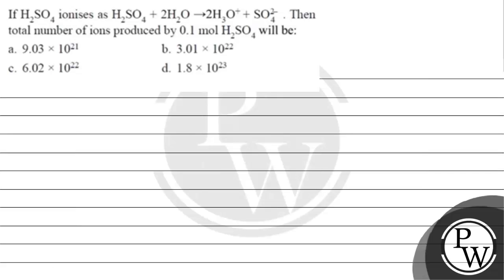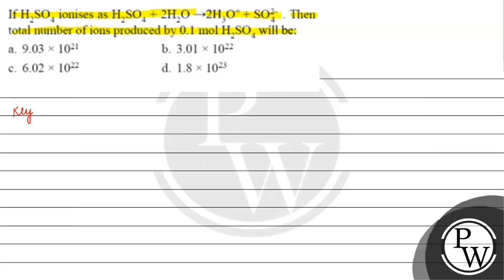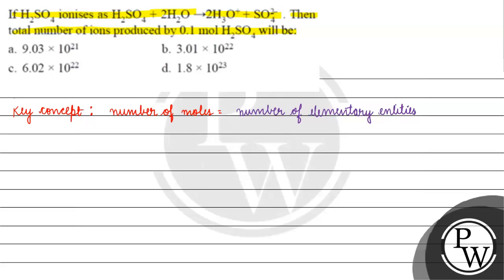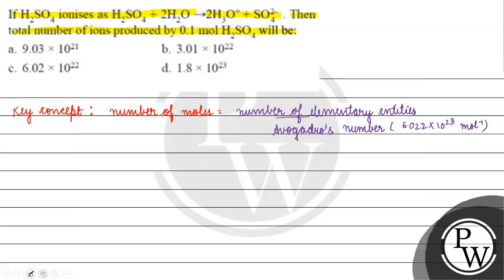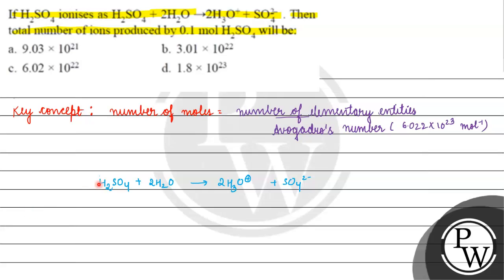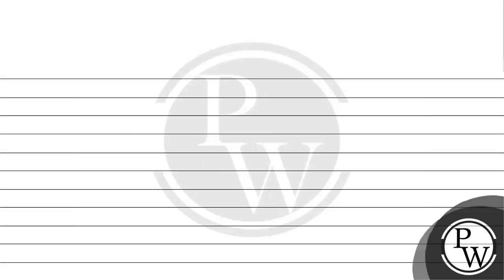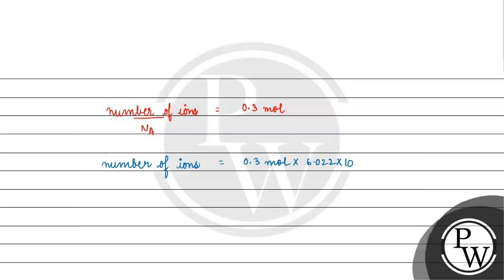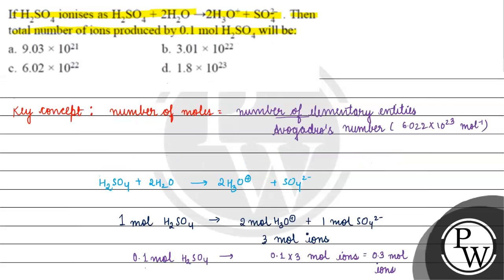If \( \mathrm{H}_{2} \mathrm{SO}_{4} \) ionises as \( \mathrm{H}_{2} \mathrm{SO}_{4}+2 \mathrm{H...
If \( \mathrm{H}_{2} \mathrm{SO}_{4} \) ionises as \( \mathrm{H}_{2} \mathrm{SO}_{4}+2 \mathrm{H}_{2} \mathrm{O} \rightarrow 2 \mathrm{H}_{3} \mathrm{O}^{+}+\mathrm{SO}_{4}^{2-} \). Then total number of ions produced by \( 0.1 \mathrm{~mol} \mathrm{H}_{2} \mathrm{SO}_{4} \) will be:
a. \( 9.03 \times 10^{21} \)
b. \( 3.01 \times 10^{22} \)
c. \( 6.02 \times 10^{22} \)
d. \( 1.8 \times 10^{23} \)